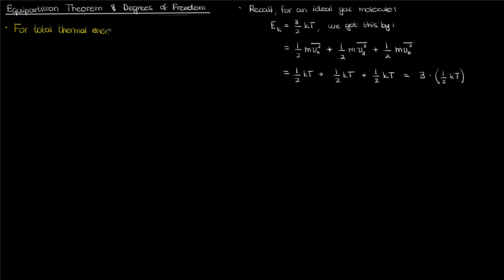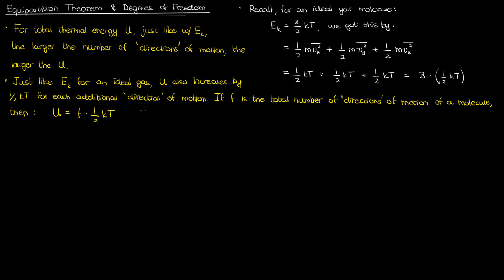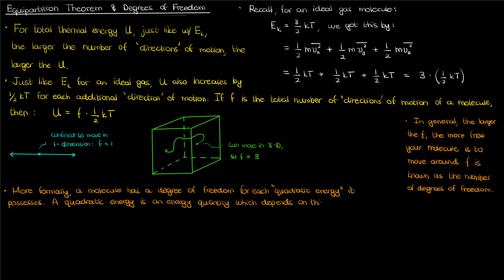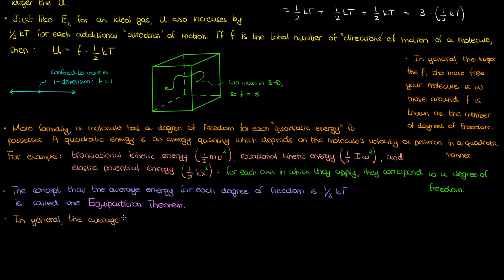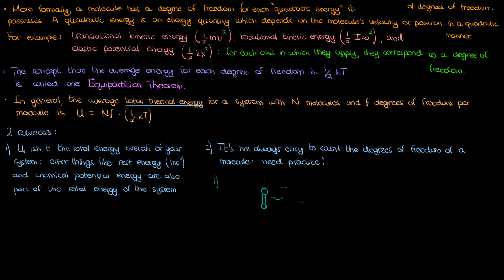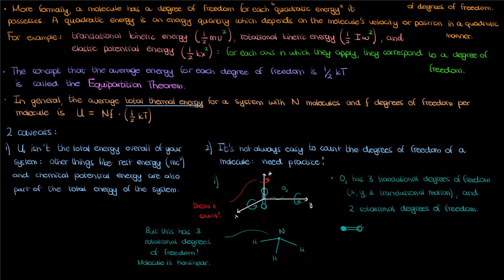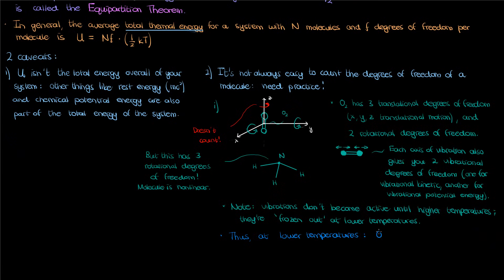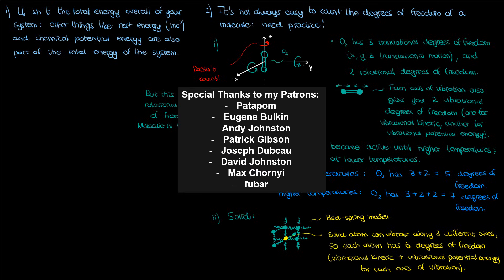The Equipartition Theorem: an Overview | Statistical Mechanics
Quick overview of the Equipartition Theorem and the idea of degrees of freedom. I also go over some examples of how to determine the degrees of freedom for certain systems.

Special thanks to my Patrons:
Patapom
Eugene Bulkin
Andy Johnston
Patrick Gibson
Joseph Dubeau
David Johnston
Max Chornyi
fubar